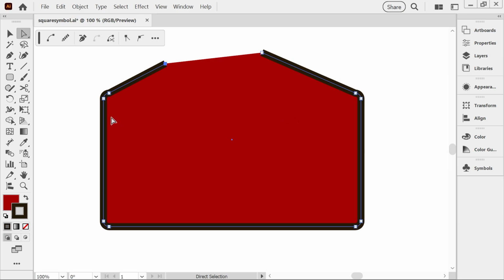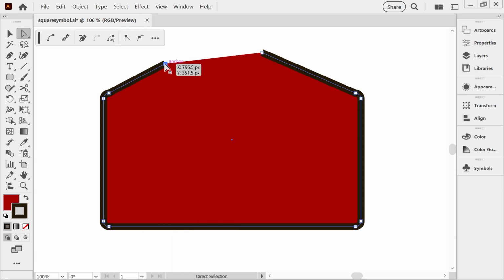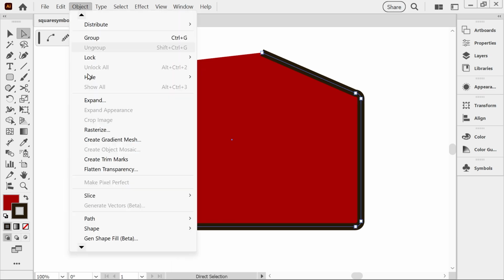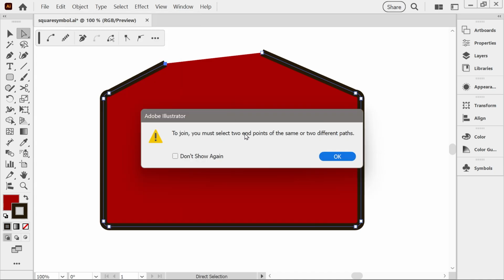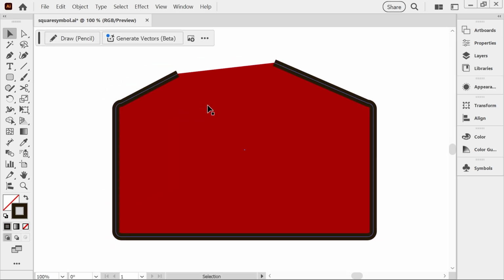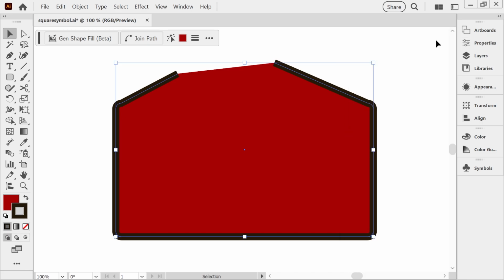Use Scissors in Illustrator 2025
Focus on the scissors tool